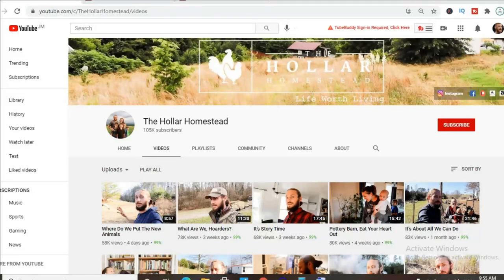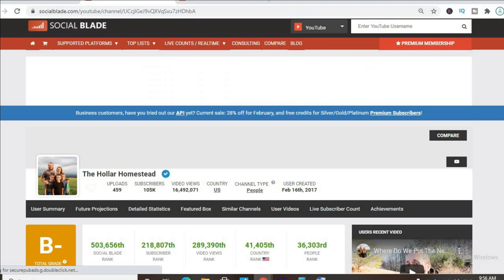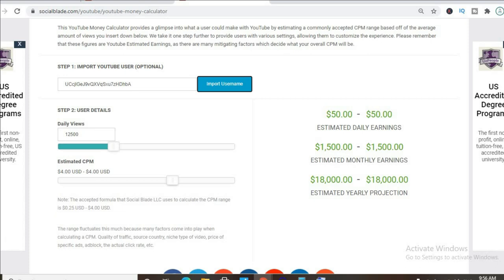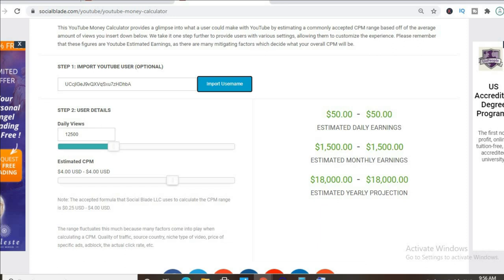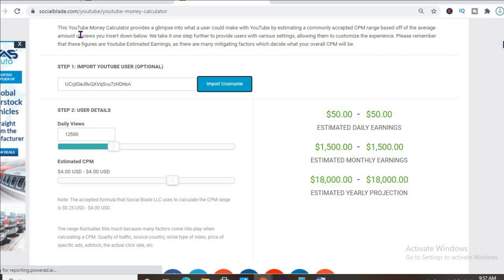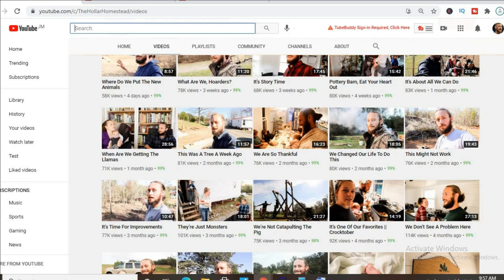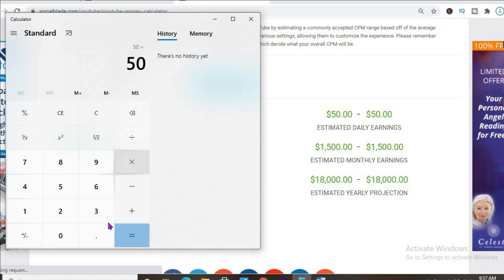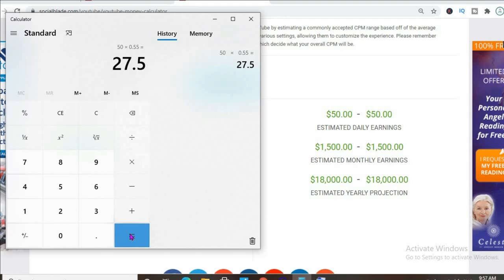How Much Does The Hollar Homestead Make On YouTube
So in this video we are going to talk about how much money the hollar homestead makes on youtube. The money that the hollar homestead makes on youtube is based on the ads on their videos. the hollar homestead's earnings 2020 and 2021 are discussed within this video. The money that the hollar homestead makes is personally known by them only.